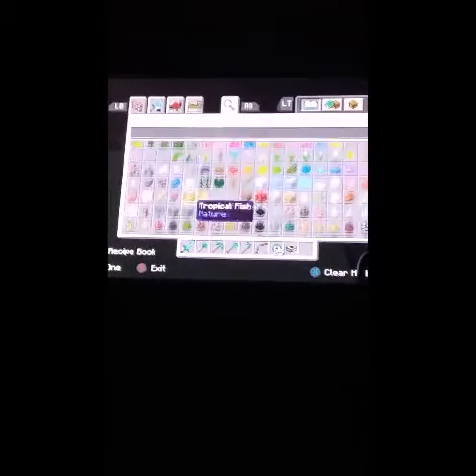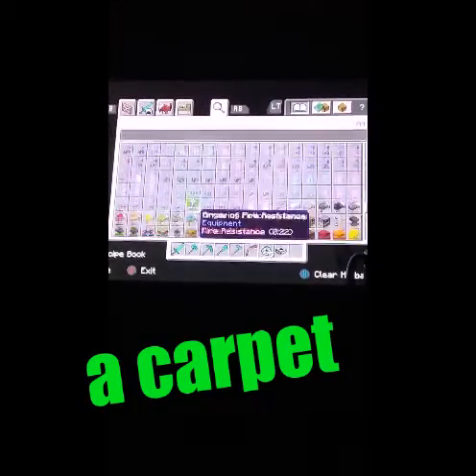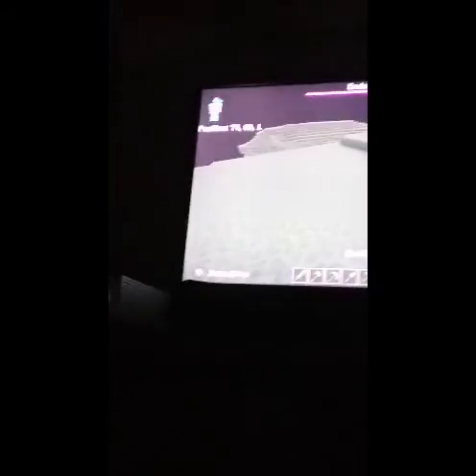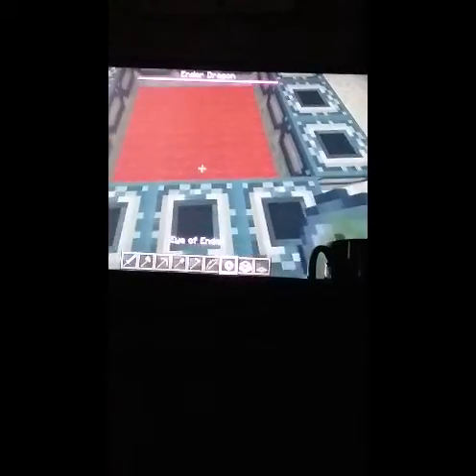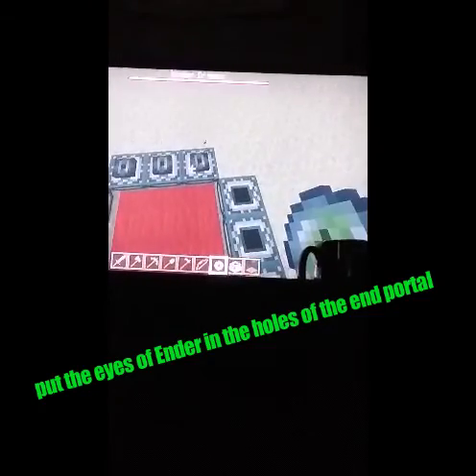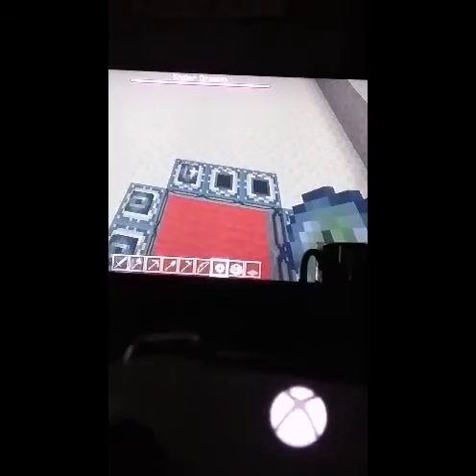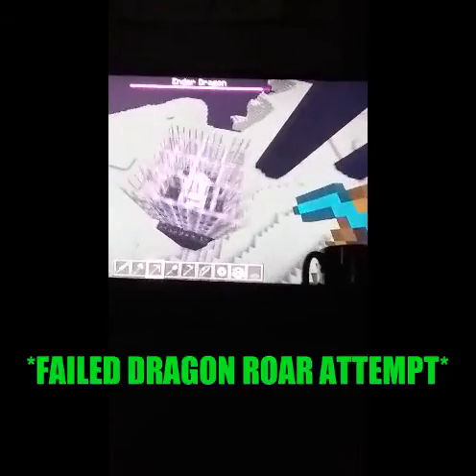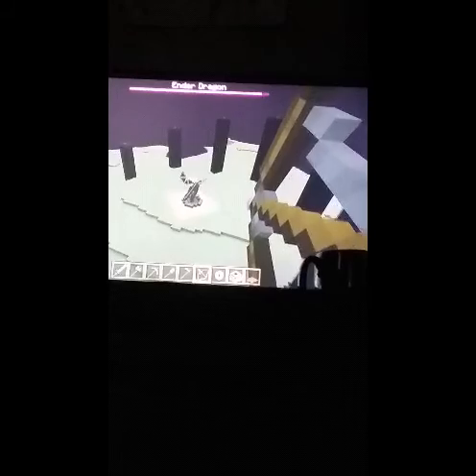How to make portal to the end and kill the Ender Dragon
Also the nether creeps me out cuz the purple is just trippy and stuff